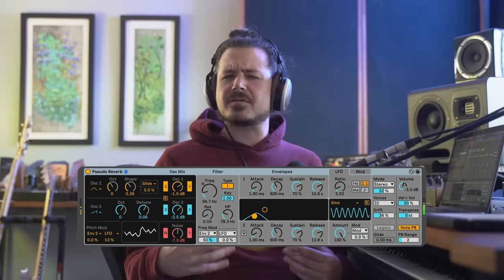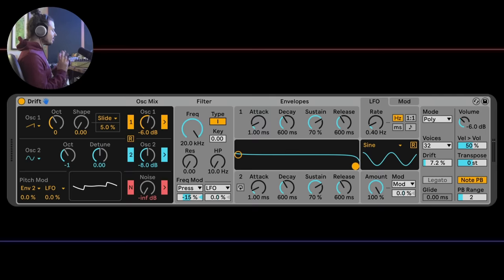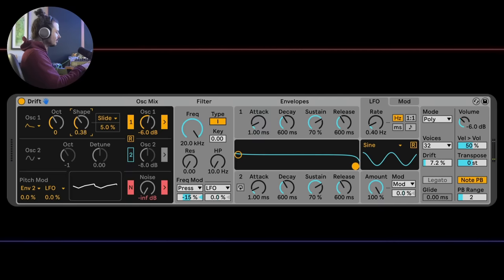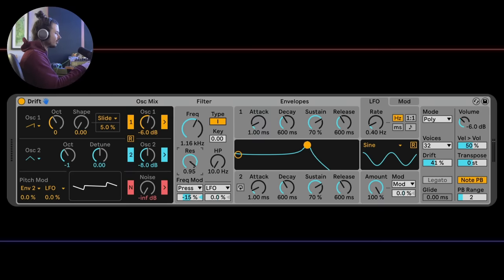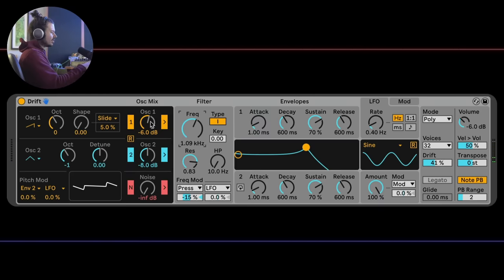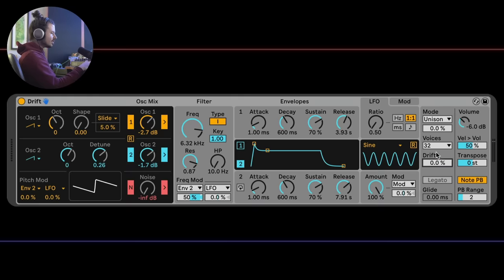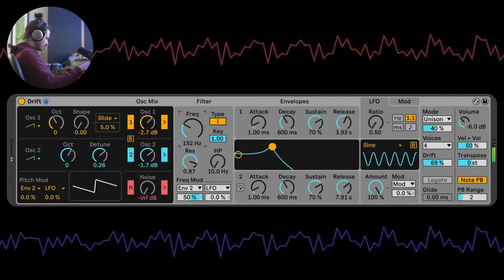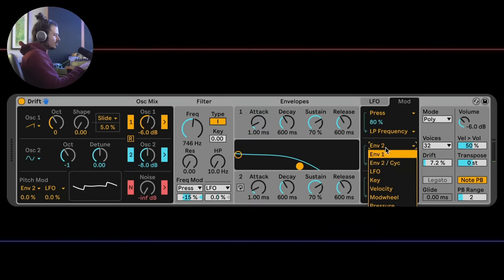Drift - A Deep Dive into Ableton's All New (and free) Synth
Ableton Drift is a powerful new instrument that every single owner of Ableton gets for free with the new 11.3 update. Whether you own lite, intro, standard or suite, this amazing and super musical little guy is yours. The design idea behind Drift was to create a synthesizer that largely behaves much like old school vintage mono and poly synths that have tiny inconsistencies in pitch, filtering, and phase. When these aspects of the synth "drift" around, you get that all illusive but so musical sound that is very difficult to achieve in the digital world. The filters are also designed to behave like real analog filters which behave differently depending on how much gain they receive. What may seem like a simple synth on the surface hides many really awesome features such as the ability to turn envelopes into LFOs or LFOs into envelopes, FM and AM synthesis, variable wave shapes in oscillator 1 and so on. In this video we get under the hood of this incredible sonic tool.